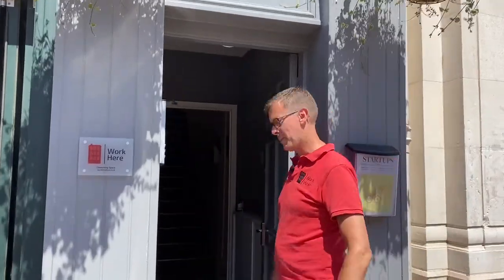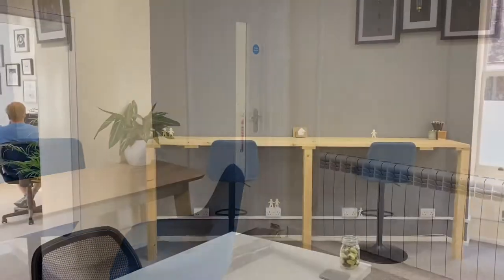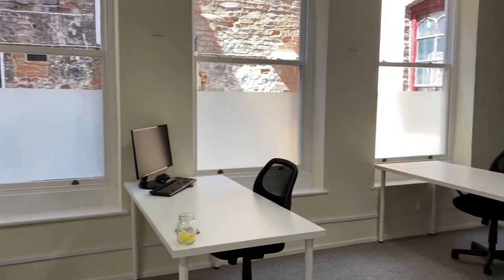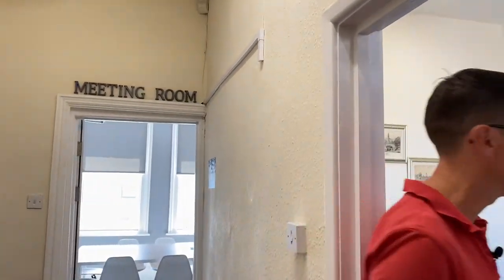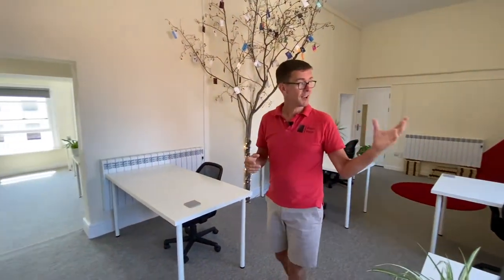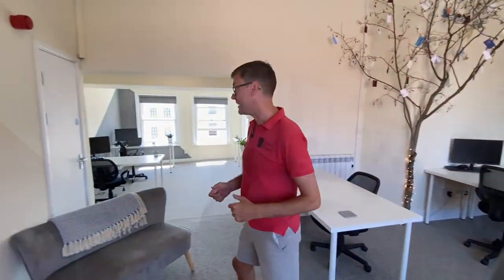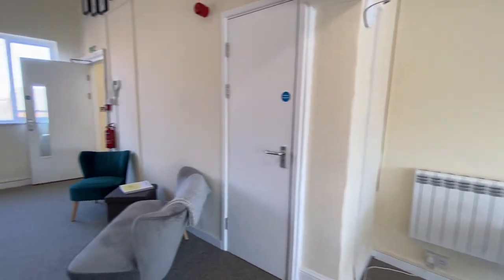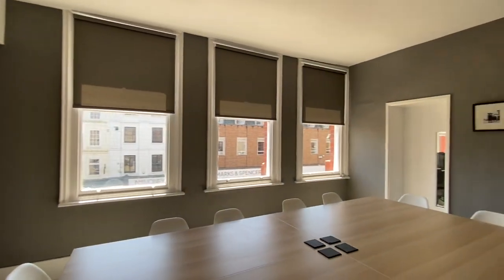Learn more about WorkHere: Hereford's Co-Working Space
The Hereford BID team stopped by to chat with Mark Stevenson, co-founder of WorkHere, a community workspace located in the heart of Hereford.

Learn more about their space, services and benefits in this short video.